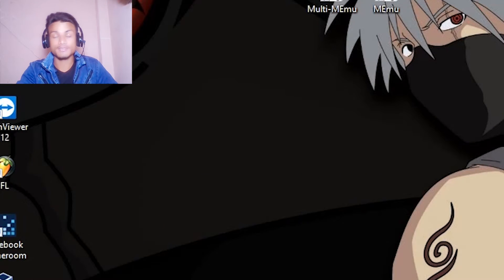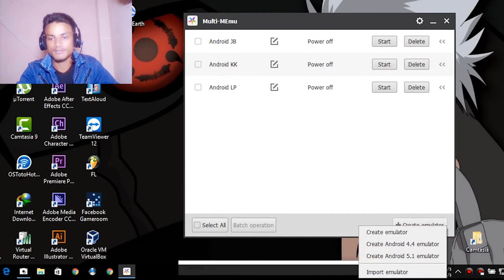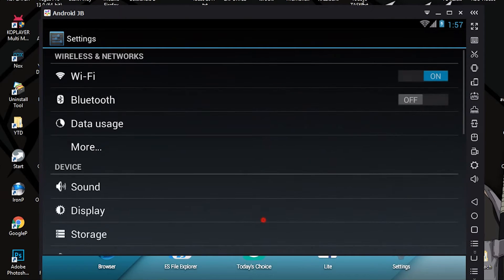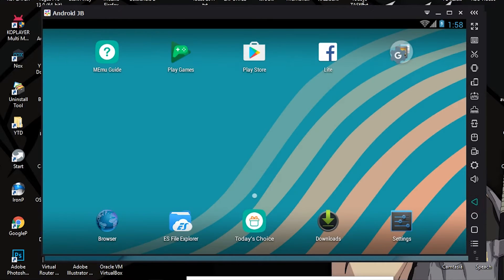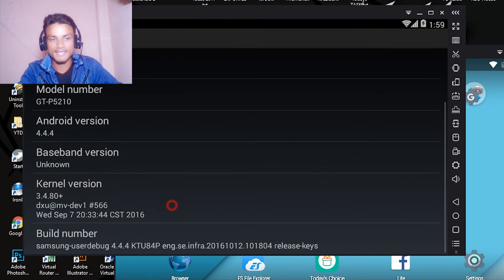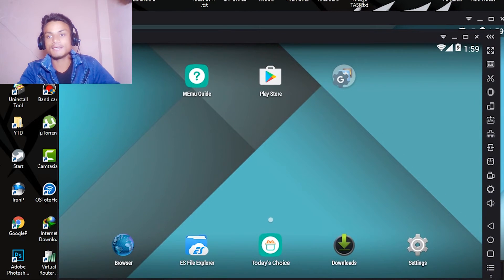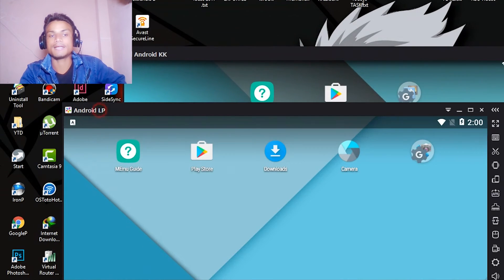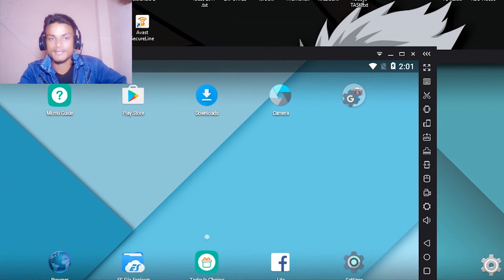3 in 1 Android Emulator For PC | Android Lollipop Emulator (Unique Android Emulator)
This is the best android & fastest android emulator that i have ever used, it is a very unique android emulator 'cuz inside this we can have 3 types of android, Android LP, Android KK & Android JB.

*ONLY FOR DEVELOPERS*
If you are a developer please fix the update, it doesn't detect the newer version, it always says your using latest version, we have go go to website to know & download new update, and please stabilize the android LP & KK, Thank You!